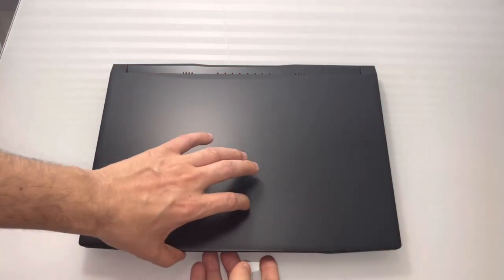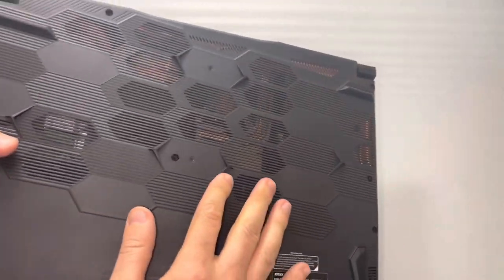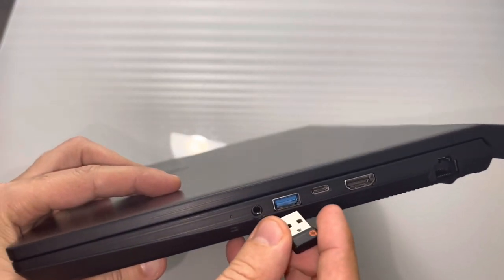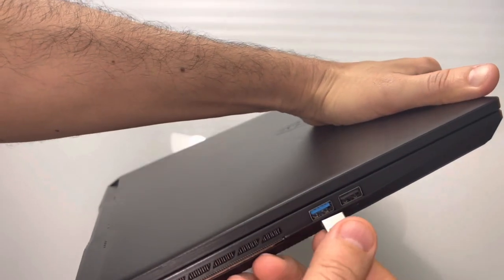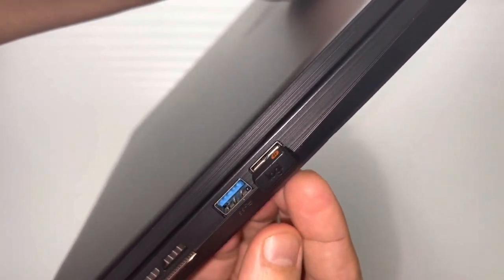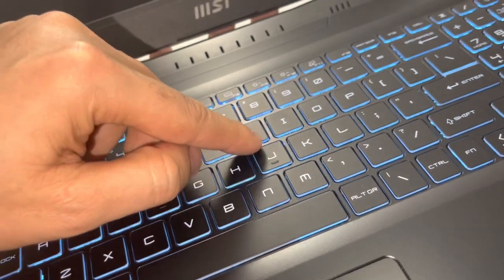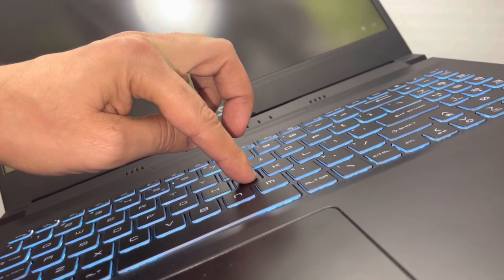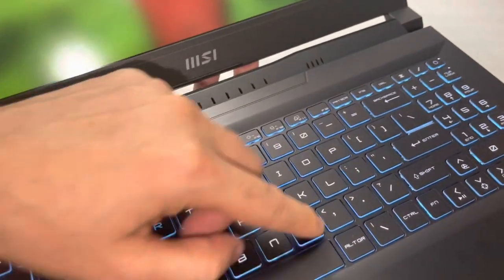MSI Katana GF66 15.6" Gaming Notebook, Intel Core 12th Gen i9-12900H, RTX 3070Ti, 16GB RAM, 1TB SSD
It seems a great laptop but performance side is also not good. The fam makes too much noise even though you are not using anything. If you try to play games, you will feel it will fly :)

Some Reviews Before You Buy

DOA and the barrel of the power plug wouldn't fit.
DOA and the barrel of the power plug wouldn't fit into the port to charge it. It's sad that something so basic wasn't checked before shipping it out. I returned it and while I own many MSI products such as a Godlike MB and their RTX 3060 Ti Gaming X Trio, I'm not sure I'll ever look at MSI the same way again.

Would look for a better brand/model.
I bought this on sale for Cyber Monday at $1149, which i thought was a steal for these specs. I don't play demanding games, but figured why not get an insane machine just in case since it's on sale? My previous laptop held up for well for gaming, but had a heating issue which eventually caused the battery to swell. I removed the battery which mad it still usable as a "desktop", but was still very loud with the fans always trying to keep it cooled. I had hoped this would be much quieter, especially on power saving mode while gaming, but this isn't the case. Is just as loud and hot as my previous laptop and even with the insane specs, lags/skips while gaming on battery power, even if on max performance setting. On top of that the battery life is atrocious, around one hour. I wish MSI had an option to stop charging past a certain battery percentage because this has to stay plugged in, basically acting as yet another laptop desktop... I could have literally kept my old laptop and saved $1400, after tax and protection plan. Definitely having buyers remorse now and not sure if I should return it, if i even can since it's been over a month. There's also a soft spot in the center of the keyboard for some reason, which worries me. It's very obvious, even with a light touch, that it receeds there. I'd suggest looking around and comparing other models/brands and look for something with and decent vattery life and no cooling issue.

Big Pass
I would steer clear of this laptop. While the specs may seem decent the battery life is completely unacceptable. The battery lasts maybe an hour if you're lucky. I was testing it out playing Roller Coaster Tycoon 3 for 30 minutes and the battery drained from 100% to 63%. Mind you this game barely takes any processing power so playing a AAA title game will honestly drain the battery in minutes. Making this laptop basically a desktop at that point. So don't waste your money here and go buy a prebuild.

Laptop was dead and can't boot up
Just got it today! Can't wait to unwrap it Wait? What! The power button won't start the laptop and even I plugged it into power, still blacked out and did nothing! The laptop was like dead in the water Have to go back to Walmart for return or replacement.

Broken Hinge, Broken Hearted
The hinge broke on the first day. I expected a speedy delivery of the replacement, but it's been 10 days since Walmart received my returned laptop without moving forward on the replacement. Their website shows that my laptop is in transit, while FedEx showed a receipt for my return 10 days ago. Hopefully, my son will receive it before Christmas 2023. So SAD!!

broken hinge at two weeks – google hinge issues
My son opened December 25, today is January 11. Left hinge is broken and plastic is coming apart. You left the laptop but we're good as a lockdown if the hinge breaks plastic comes apart and the screens no longer good? $1300 and you can't open a laptop isn't that a vital part? I suppose I have to waste more time contacting Walmart to see what can be done. I see 2 out of 11 reviews Purchased since December have a hinge is broken And a quick Google search will reveal hundreds of others. The plastic at the hinge is extremely thin and a very poor design for the price point.

The Katana GF series is as powerful and thin as a honed blade. Sharpen your game with a 12th Gen Intel® Core™ processor, NVIDIA® GeForce RTX™ 30 series graphics, and an exclusive red illuminating keyboard. Crafted to unleash true performance during gameplay for hours on end. Make an impact on the battlefield with the Katana GF66
MSI Katana GF66 12UGSK-831 15.6" Gaming Notebook - Full HD - 1920 x 1080 - Intel Core i9 12th Gen i9-12900H Tetradeca-core (14 Core) 1.80 GHz - 16 GB Total RAM - 1 TB SSD - Black

Intel core i9 12th generation processor
15.6" Full HD 144 Hz Refresh Rate
Nvidia RTX3070Ti Graphics for extreme gaming performance
Exclusive Cooler Boost 5 Technology